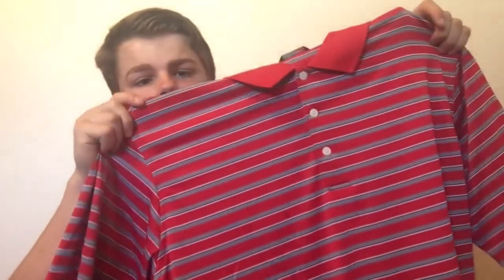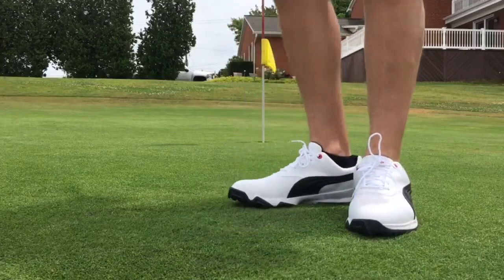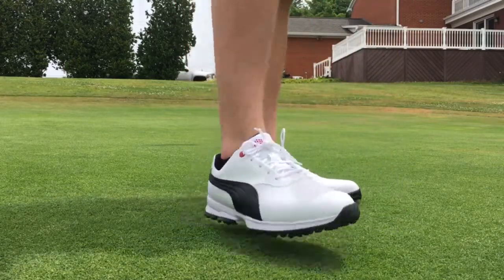NEW PICKUPS! SHOES+SHIRTS!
Some new golf pickups I've acquired over this 4th of July weekend! Hope everyone stays safe and has a great 4th. Btw happy birthday to Dylan Miller today!

Follow Donald from Footlocker on Instagram!